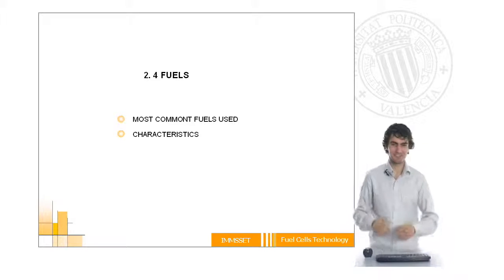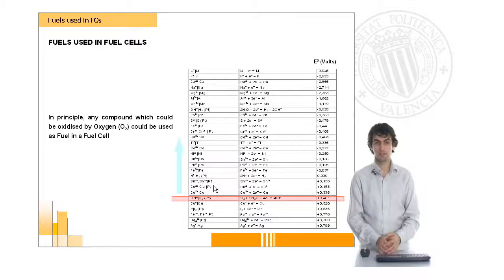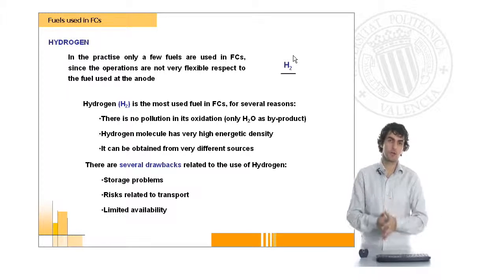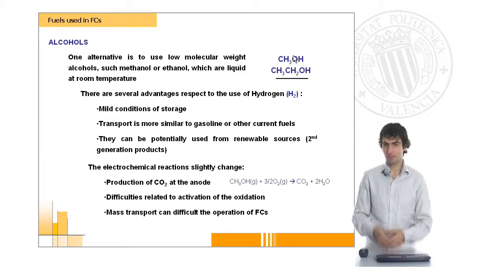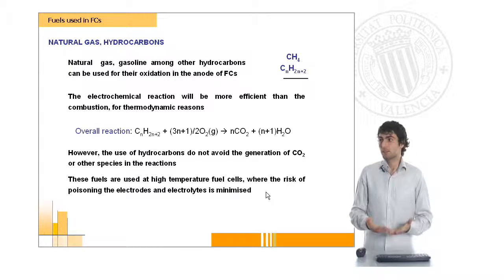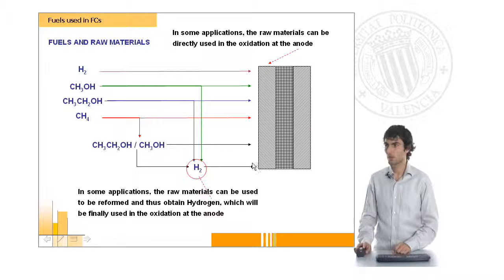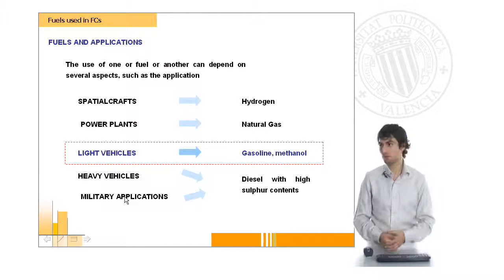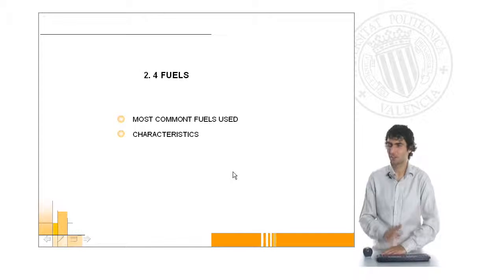Fuels | 5/14 | UPV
Título: Fuels

Descripción: El objetivo es conocer los combustibles más utilizados en pilas de combustible, las ventajas de su uso y sus limitaciones. Ribes Greus, MD. (2010). Fuels.

Descripción automática: In this video, the speaker gives an overview of the types of fuels that can be used in fuel cells, predominantly focusing on their application, environmental impact, and practical considerations. Fuel cells are described as electrochemical devices that produce energy through redox reactions involving a fuel and an oxidant, typically oxygen.

The most common fuel discussed is hydrogen due to its favorable energy density and environmental impact, producing only water upon oxidation. However, the speaker acknowledges the challenges associated with hydrogen storage and safety concerns, such as the need for large volumes, the expense of liquefaction, and flammability risks.

Alternatives to hydrogen are explored, with alcohols like methanol and ethanol highlighted as promising options because they are liquid at room temperature, making storage and handling much more manageable. Despite their ease of use, alcohols are not without drawbacks, as their oxidation process produces CO2, contributing to global warming, and presents other issues such as mass transfer effects in the electrolyte.

The discussion also touches on the possibility of using natural gas and other hydrocarbons, emphasizing the similar concerns regarding CO2 emissions and additional operational complexities. The presenter suggests varying fuel options could be considered depending on the application requirements, such as space missions preferring hydrogen while cars and heavier vehicles might utilize methane, methanol, or other fuels.

In conclusion, the video communicates that while many substances that can be oxidized by oxygen could technically be used as fuels in fuel cells, only a few are practically implemented. The choice of fuel often hinges on the specific application and the designer's priorities, balancing factors like environmental impact, storage, safety, and technical feasibility.